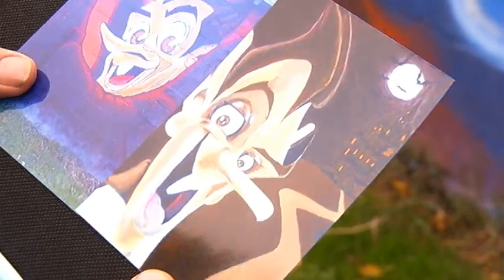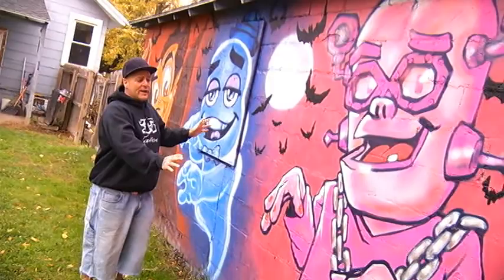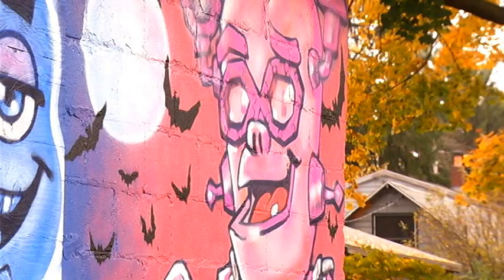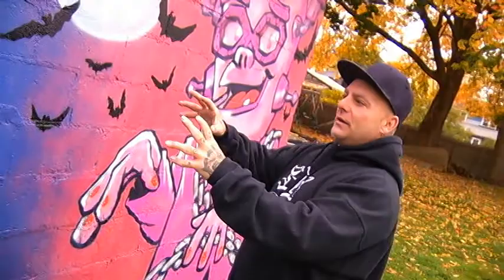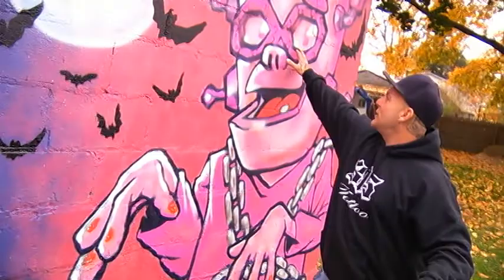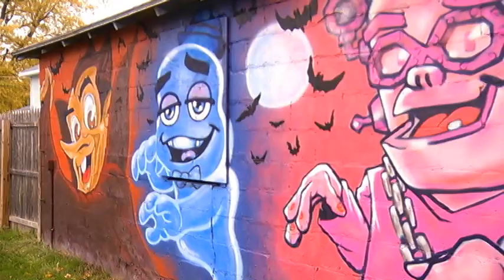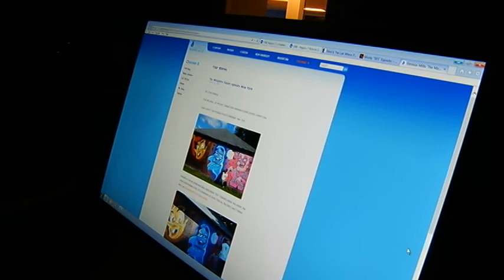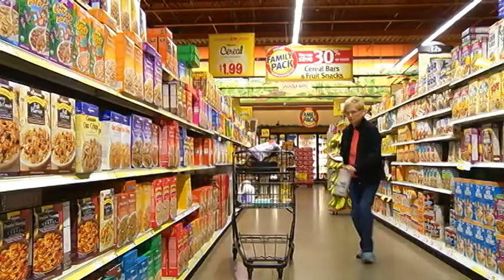Halloween Cereal Mural in Mattydale, NY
General Mills recognized a Mattydale artist for his large scale mural featuring Halloween cereal characters.